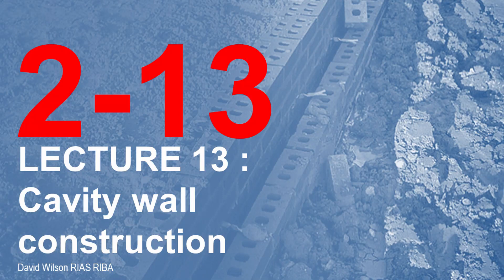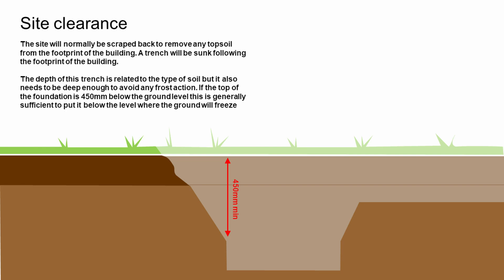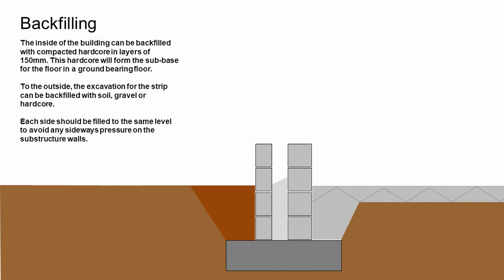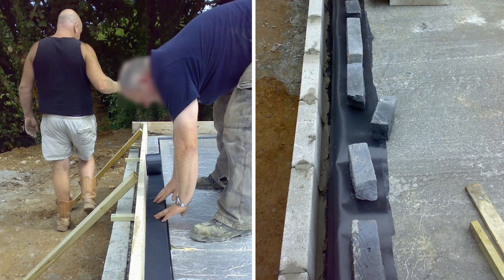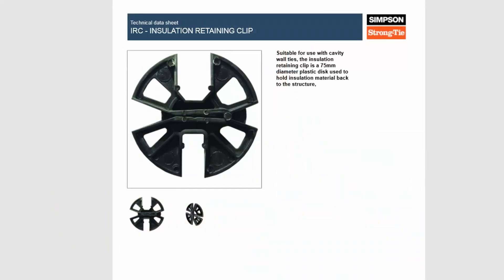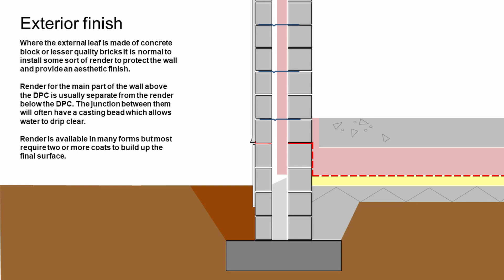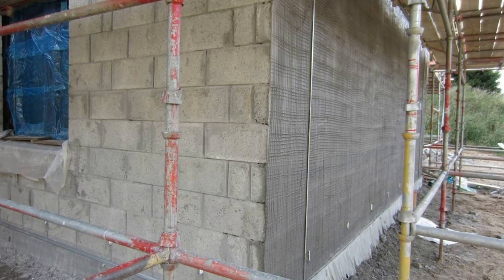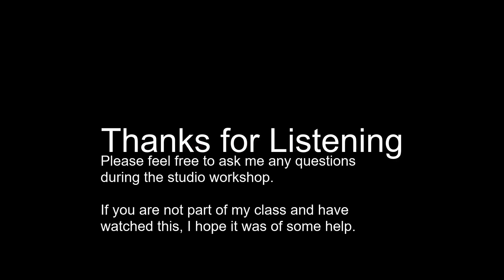13 Cavity wall Construction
This lecture looks at the construction sequence for a simplified cavity wall construction. This example is a partial fill cavity but the principles apply to other types of wall as well.